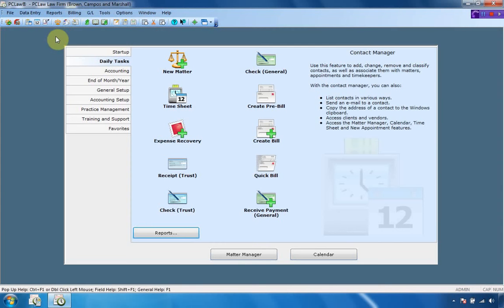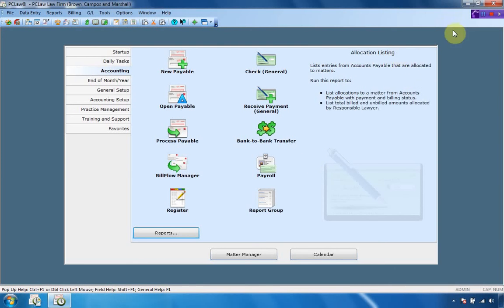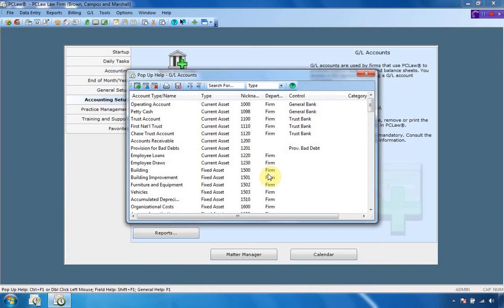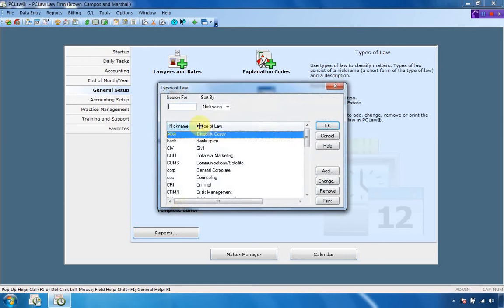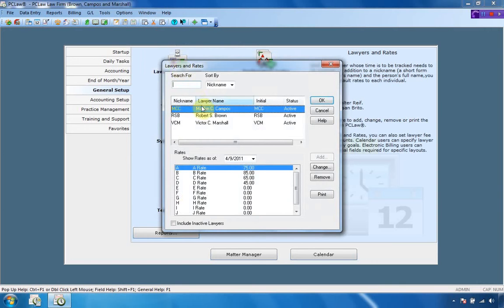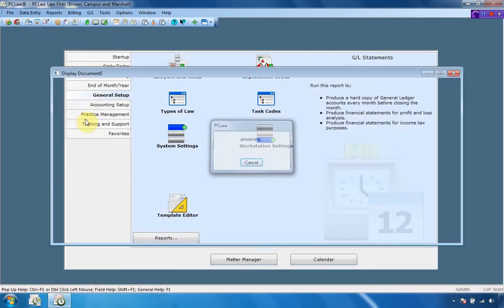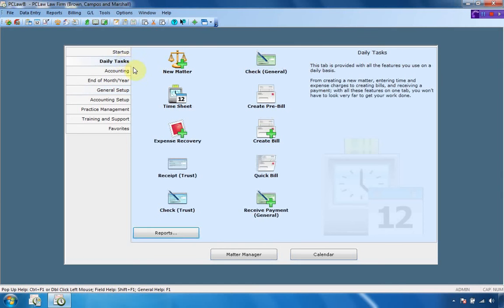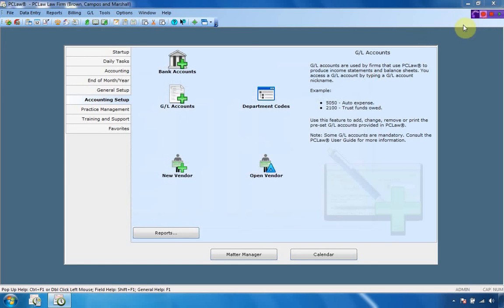Glen Oaks NY Divorce Attorney